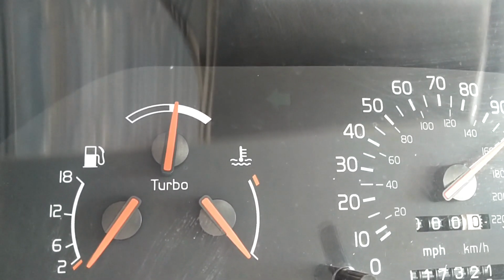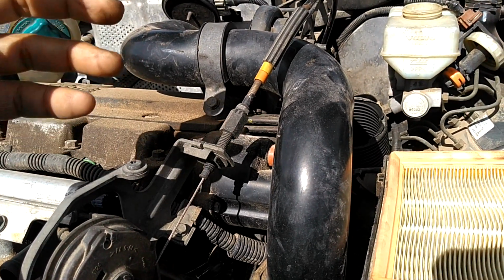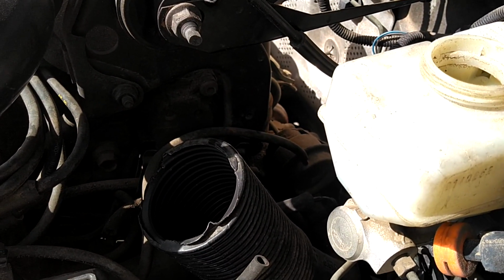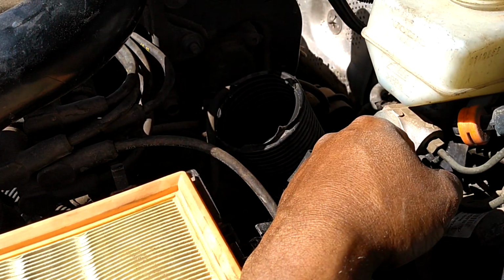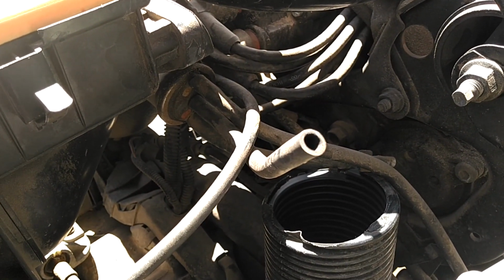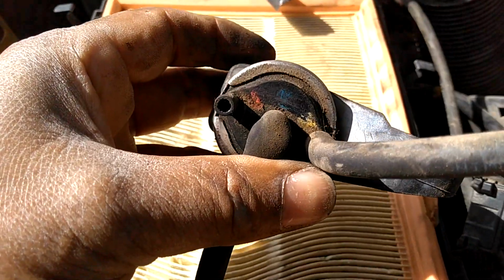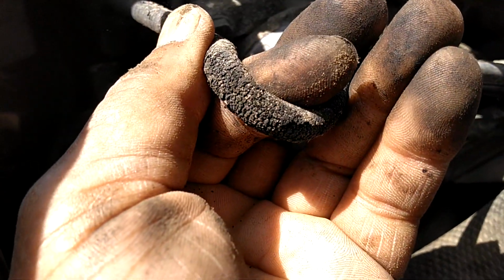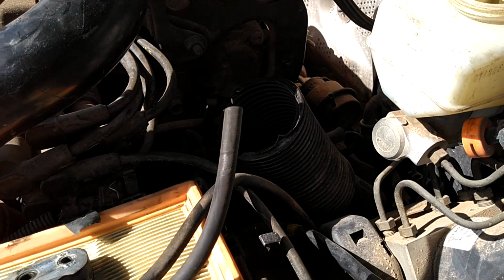How to tune up the turbo system on your car / truck. What to check, what to replace, how to test it.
In this detailed video I go through a turbo system on a car to show you what to check, how to test it and how to tell if a part needs to be replaced.